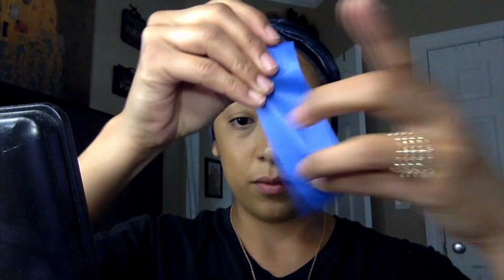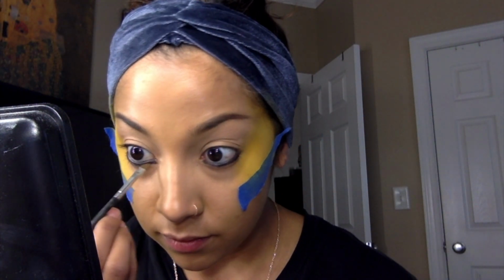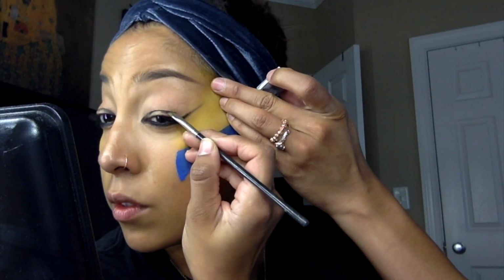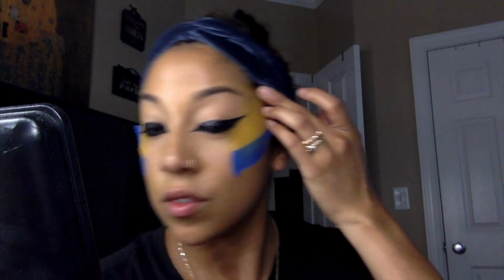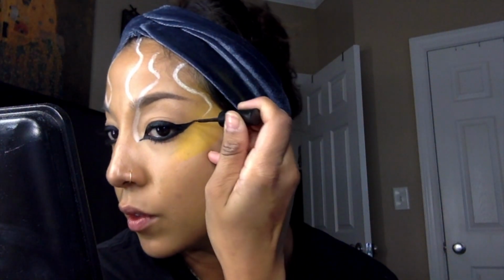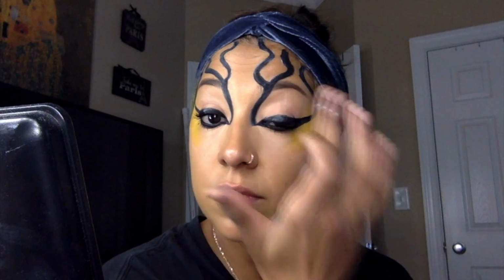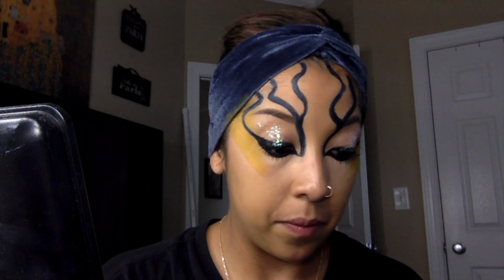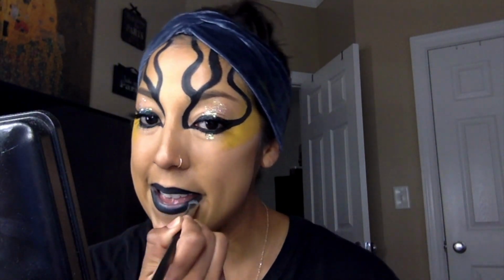Flanagan Makeup tutorial 2019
Flanagan Marching Season 2019 Makeup Tutorial for the Colorguard